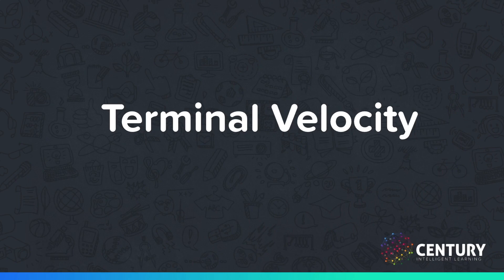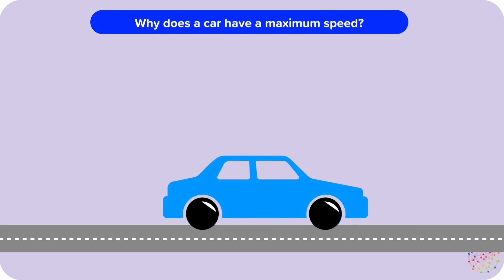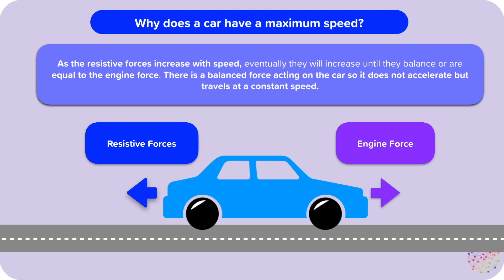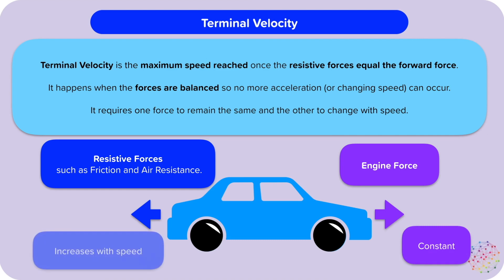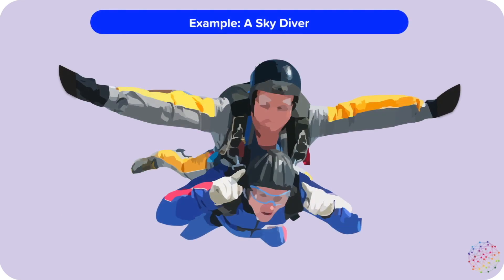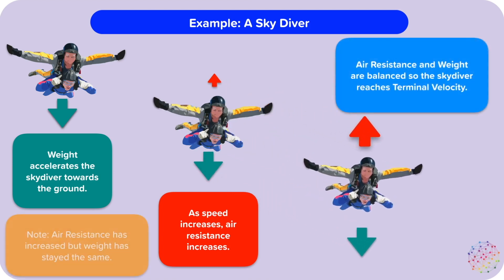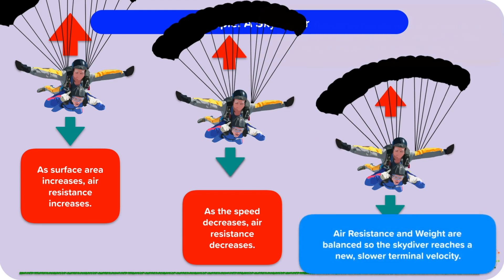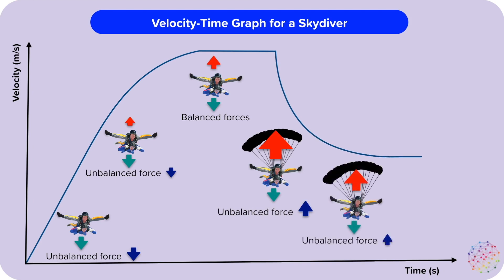Terminal Velocity | Forces | iGCSE Physics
To be able to describe how forces change as an object reacher terminal velocity and to plot a velocity-time graph.